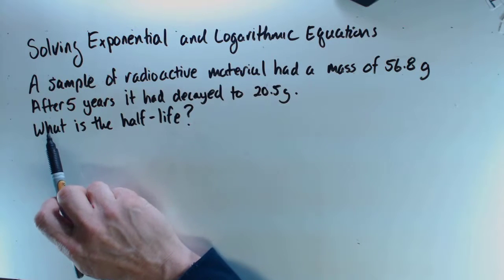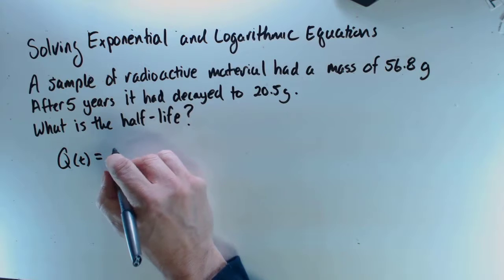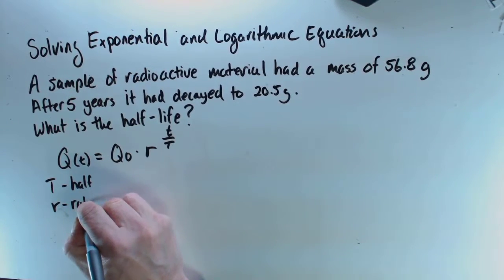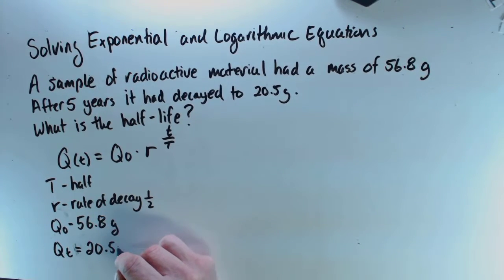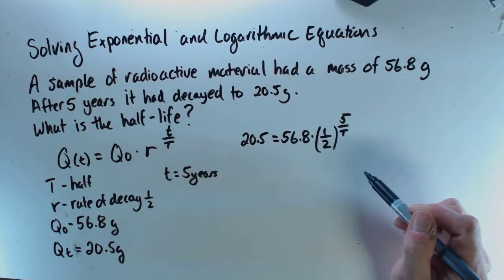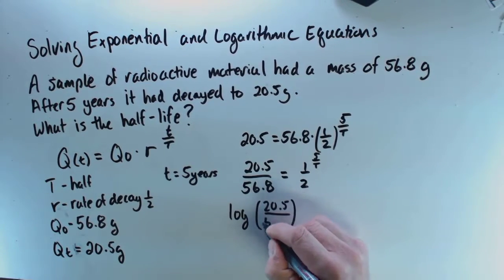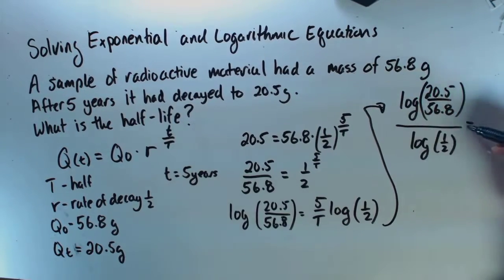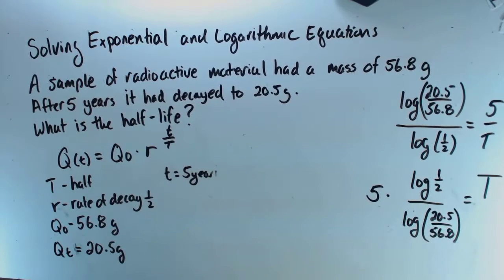Exponential Decay Example